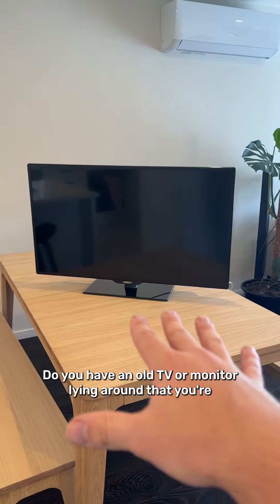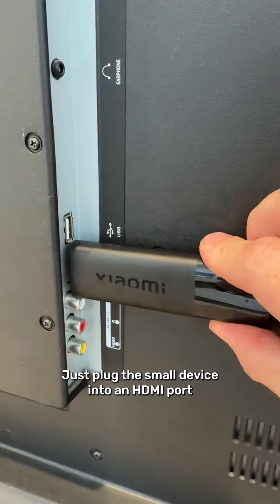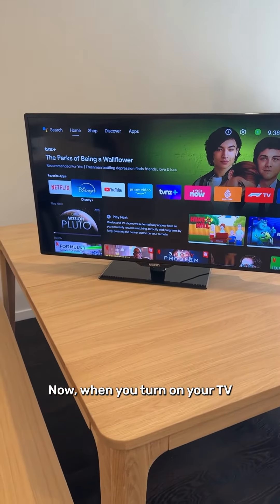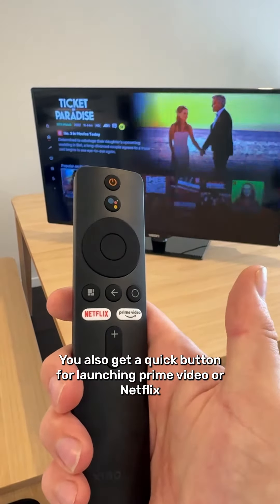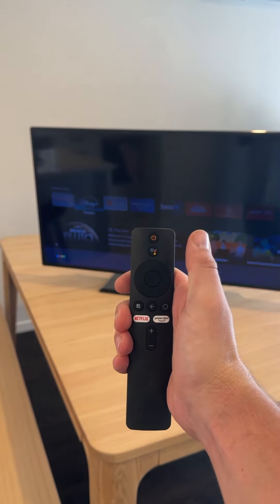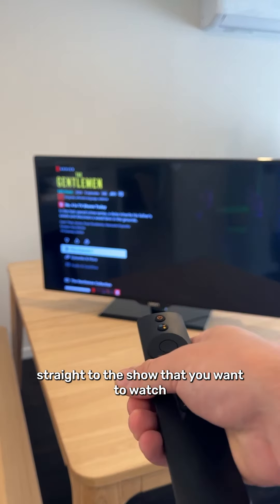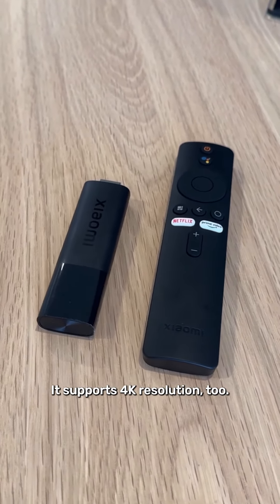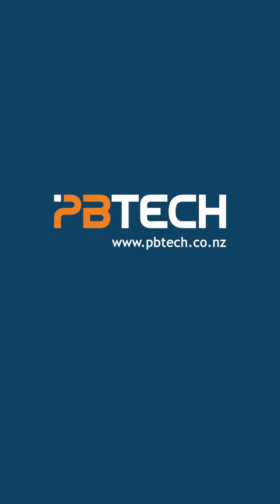Make your own Smart Monitor!